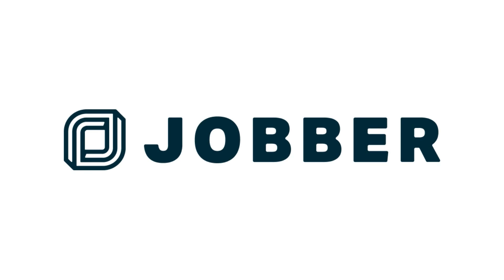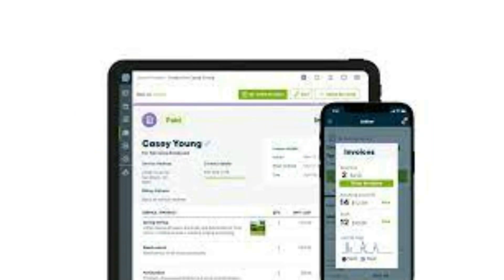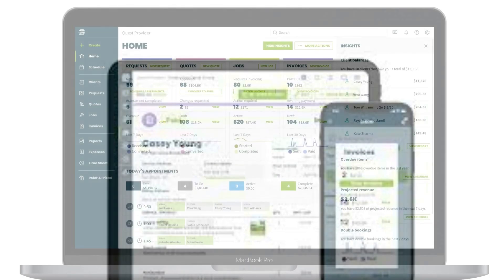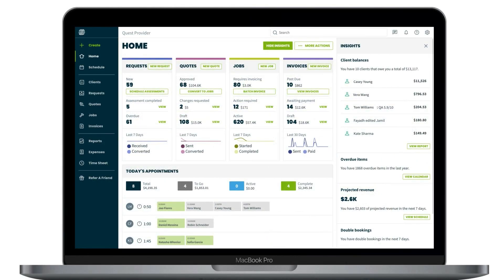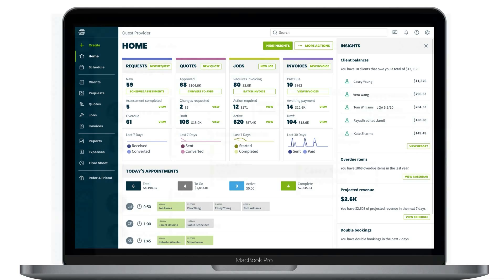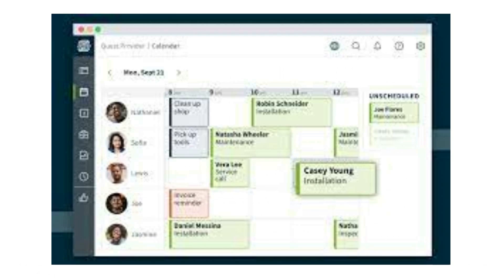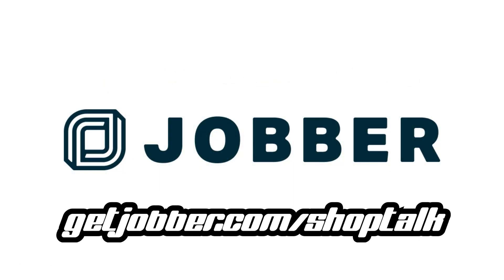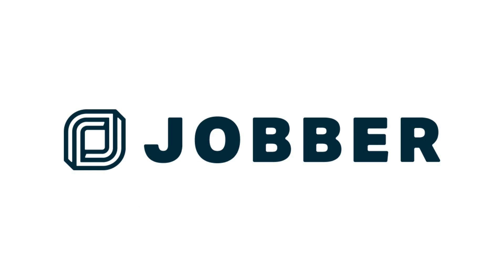How does a Low Temperature Split Happen? HVAC Troubleshooting